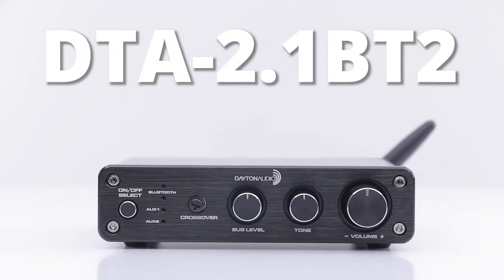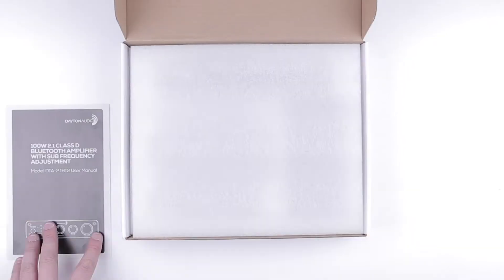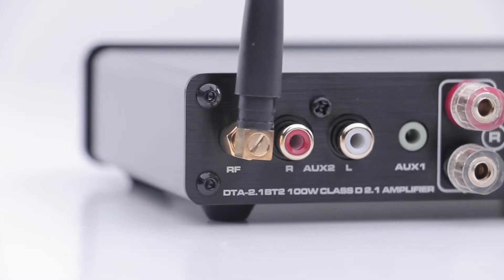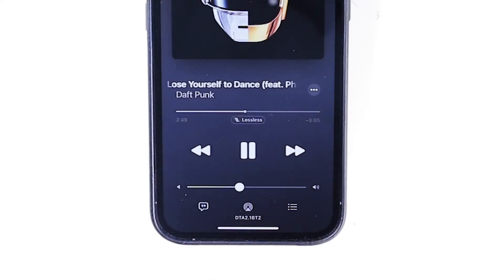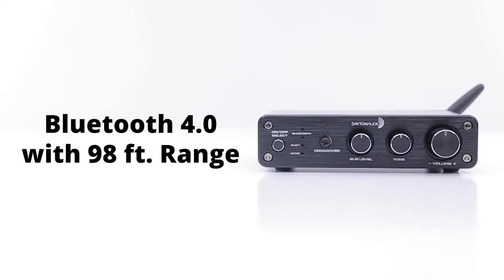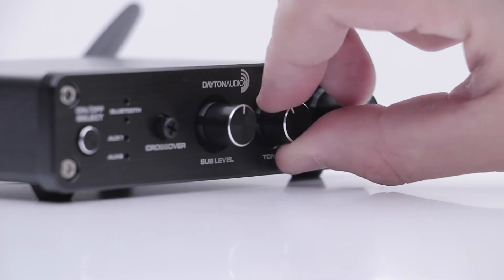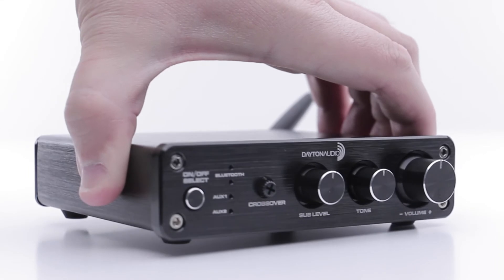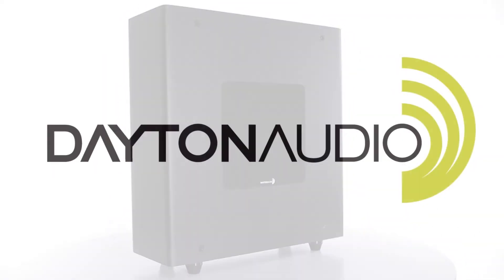A Powerful Desktop Amplifier with Bluetooth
The Dayton Audio DTA-2.1BT2 is a discrete whole system amplifier that provides output for 2 speakers and a passive subwoofer. This design allows you to create a compact 2.1 setup for virtually any room whether it be an office, bedroom, or even a small home theater. The 2 x 50W output power is more than enough for most bookshelf speakers, and the subwoofer output of 100W is ideal for a small subwoofer.

The reason the DTA-2.1BT2 is able to produce this exceptional power in such a small package is the Class D topology that is being utilized. This amplifier technology also provides high-efficiency for a low power draw on your electrical system.

The DTA-2.1BT2 features the three most popular audio inputs: 3.5 mm, stereo RCA, and of course Bluetooth. The 3.5 mm and RCA inputs are found on the rear of the unit labeled Aux 1 and Aux 2, respectively. The Bluetooth connectivity is extremely convenient for wireless audio playback and is a key feature for any audio enthusiast.

The front plate of the DTA-2.1BT2 features 3 knobs providing a gentile tactile feel. The first knob on the left provides control over the subwoofer output. The second knob is a tone control that allows you to attenuate the sonic signature of your speakers. The final and largest knob is the volume control located on the right of the faceplate. The front plate also features an adjustable crossover frequency to fine tune your system (50-120 Hz). There is a discrete push button power switch/source selector located on the front of the unit on the left-hand side. The DTA-2.1BT2 aesthetics offer you an attractive black aluminum case that can easily be the focal point of your 2.1 system.